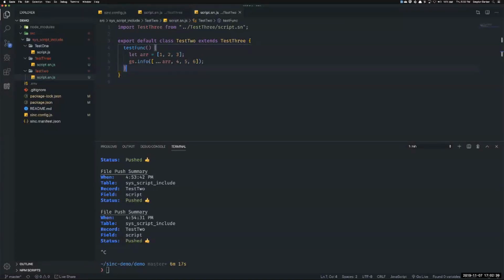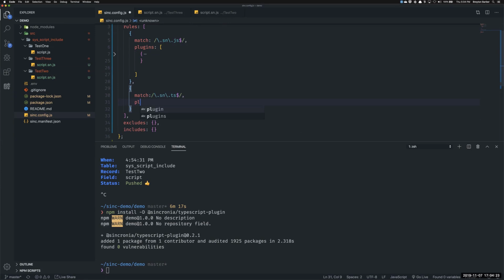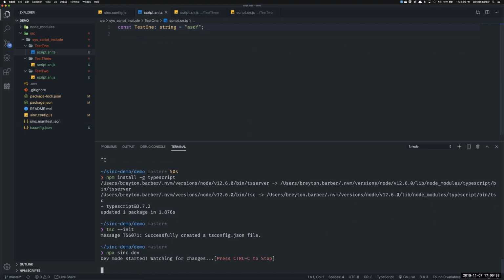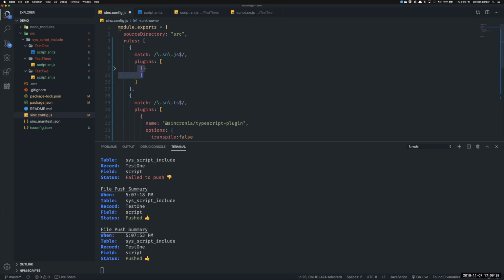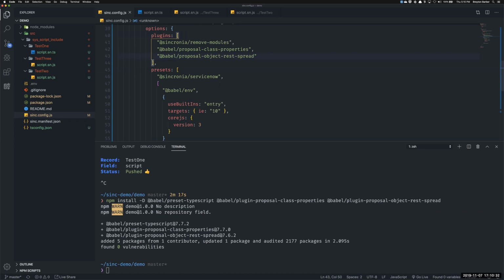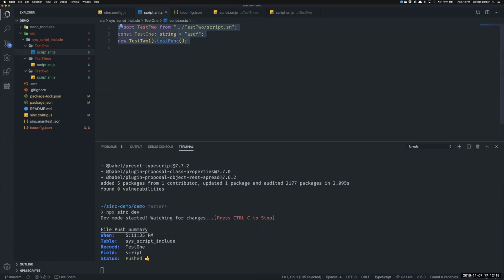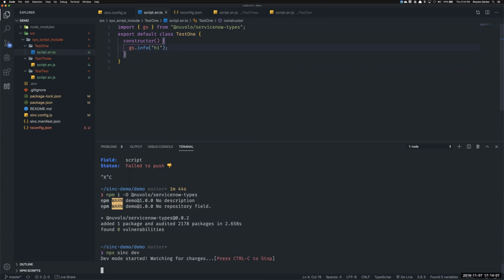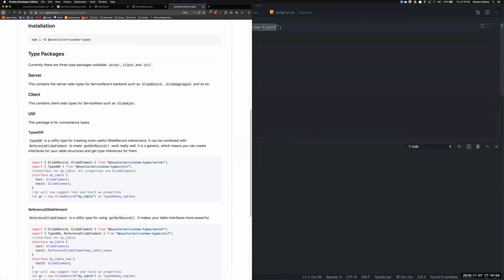Sincronia Tutorial 3: Setting up TypeScript with ServiceNow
This video covers how to use Sincronia to write TypeScript that runs in ServiceNow.